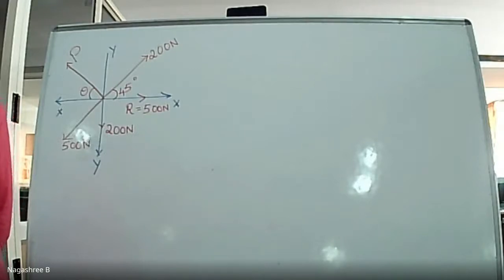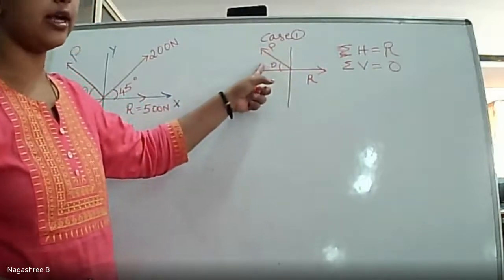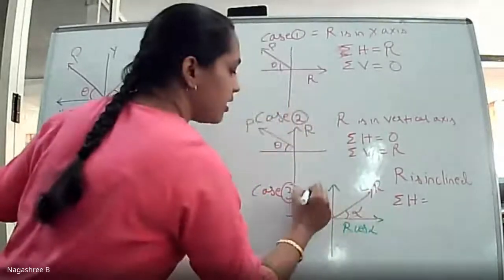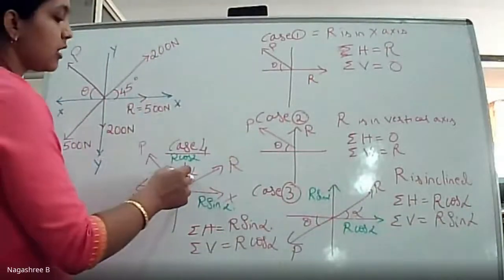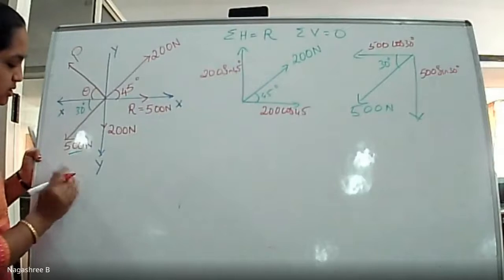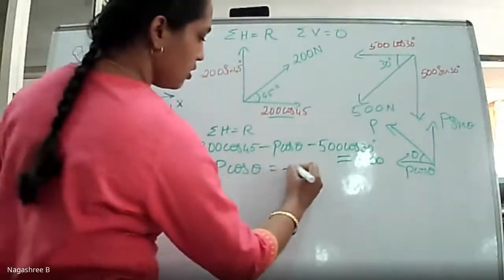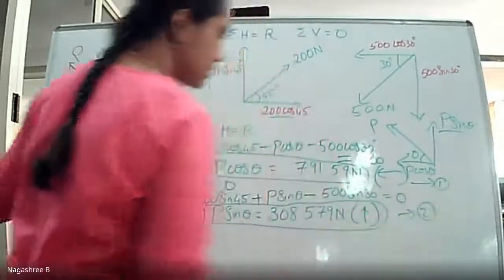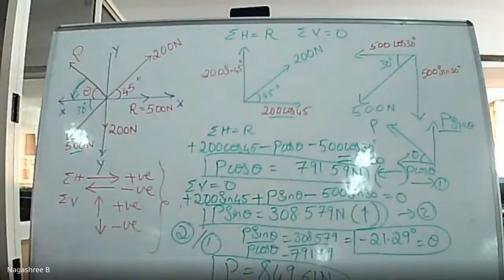Determination of Unknown force along with its inclination